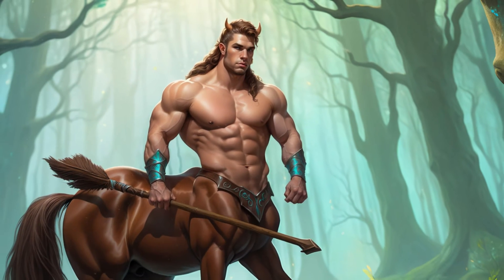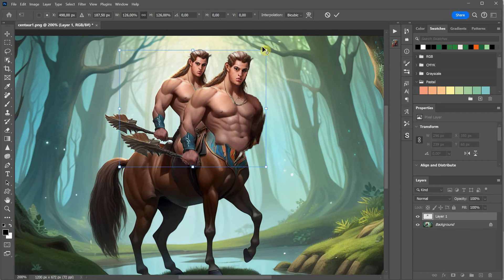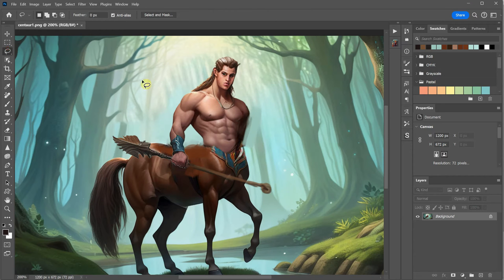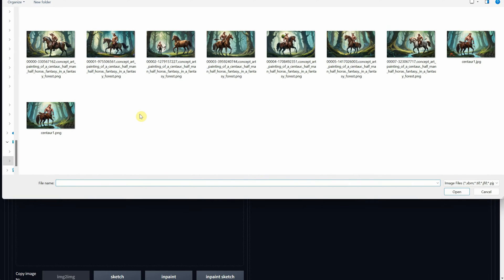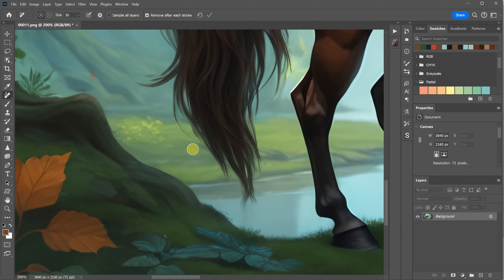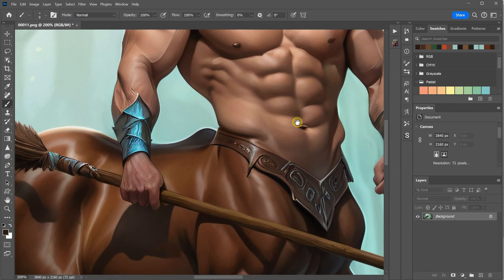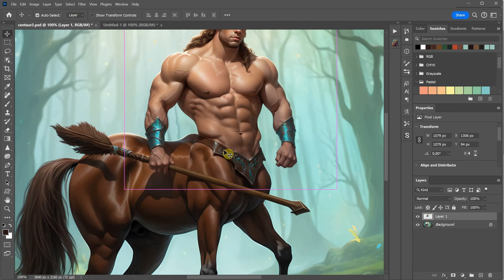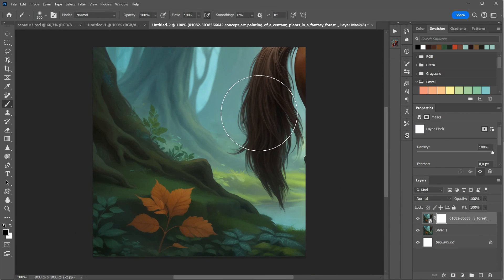Stable Diffusion & Photoshop: Tackling Tough Subjects in Concept Art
Welcome to this unique tutorial where I dive into the creative process of using AI and Photoshop to bring complex concepts to life. In this video, I'll share my journey in creating a centaur – a mythical creature combining human and horse elements. Initially, AI alone couldn't capture my vision, leading to several iterations of a man on a horse. However, with strategic modifications in Photoshop, I guide the AI to achieve my desired outcome.

🔍 What You'll Learn:

- How to refine AI-generated images in Photoshop for complex subjects.
- Techniques for removing unwanted elements and adding desired features.
- Tips for guiding AI to better interpret and realize your creative concepts.

🛠️ Tools & Software Used:

- Photoshop (for editing and refining images)
- Stable Diffusion Automatic 1111 (for AI image generation)
- DP Animation Maker (for optional animation)